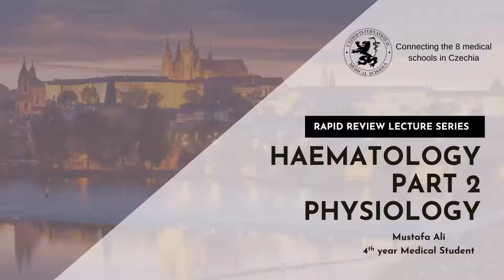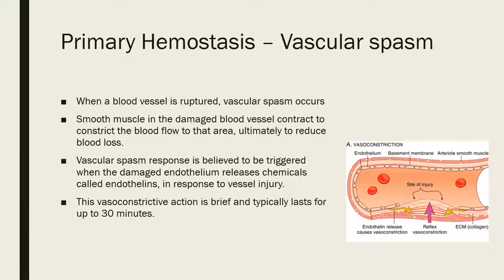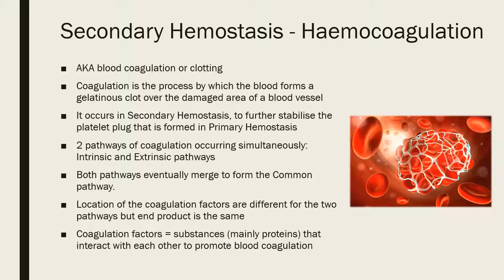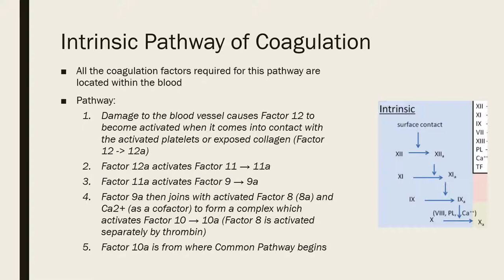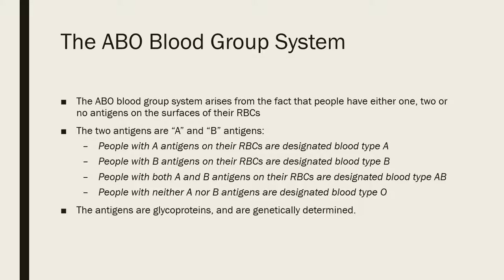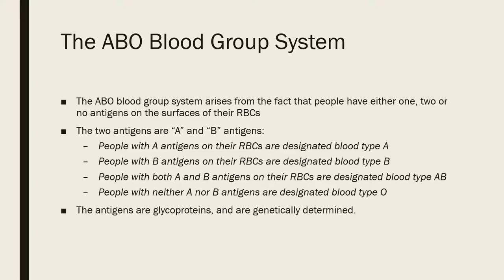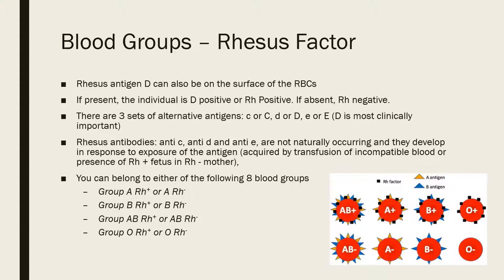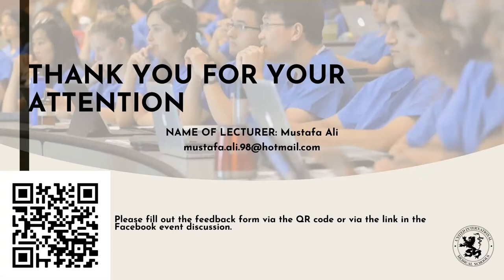Haematological Physiology Part 2 - Mustafa Ali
Welcome to the 3rd Physiology Lecture in UIMS's Rapid Review Lecture Series. They’re high-yield exam-focused lectures aimed to provide students with a solid fundamental understanding of all the topics of Physiology + Pathology.

Lecturer:
🧠  Mustafa Ali